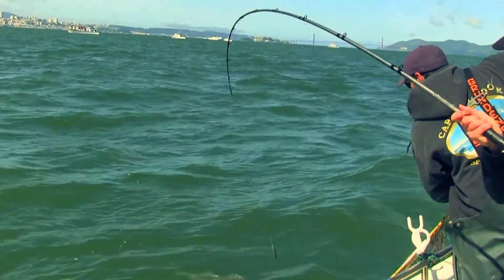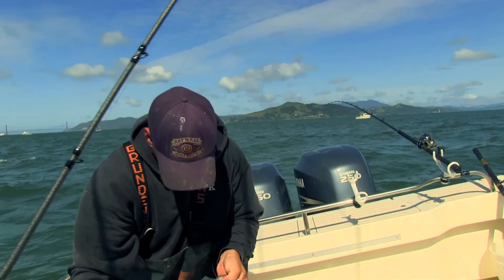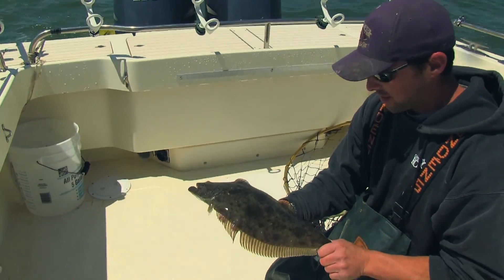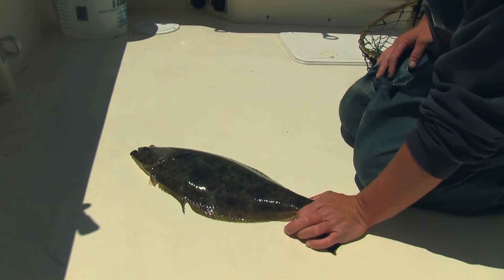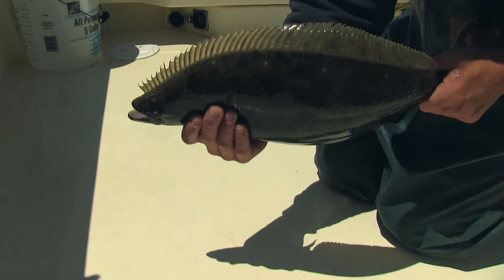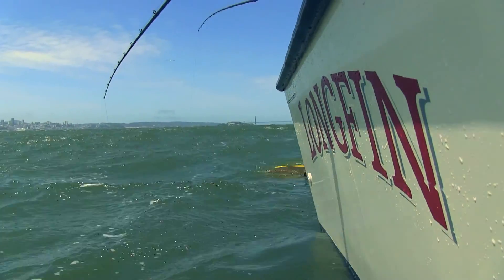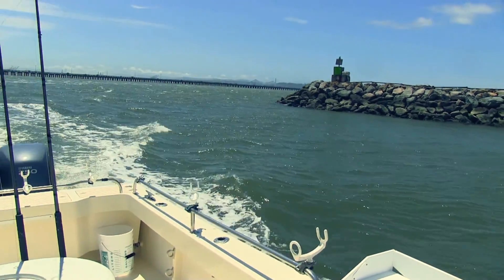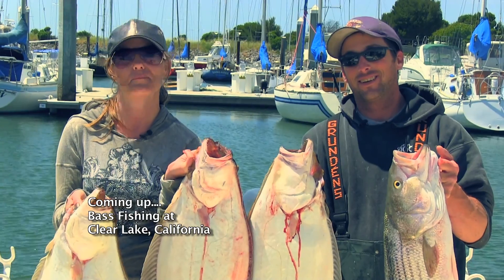Halibut and Striper fishing in the San Francisco Bay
Went out fishing with Captain Jason of LongFinSportFishing.com, we hooked up with some decent halibut and a huge striper!